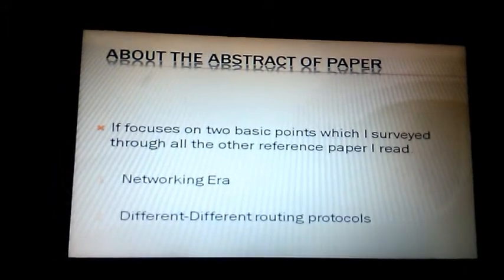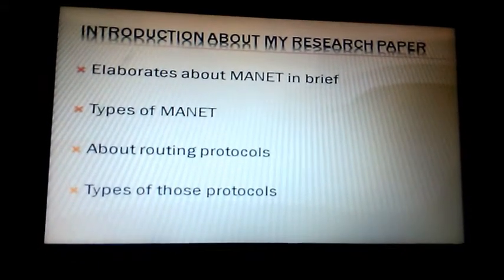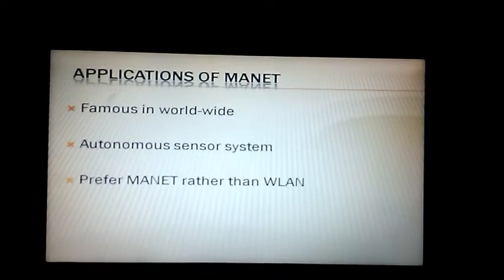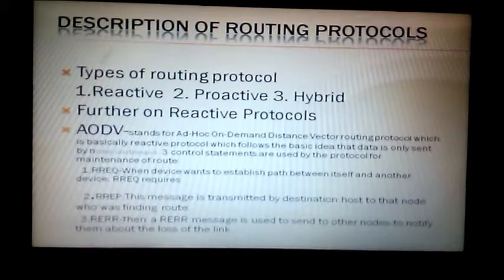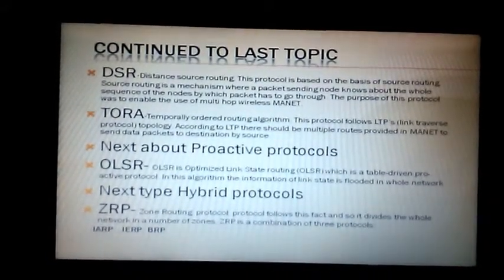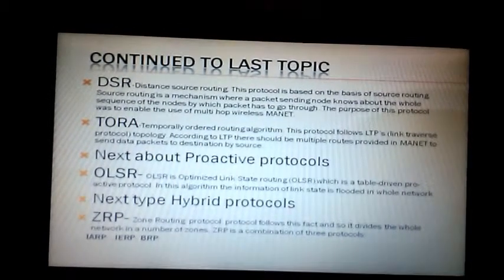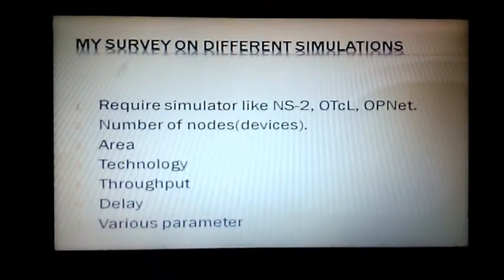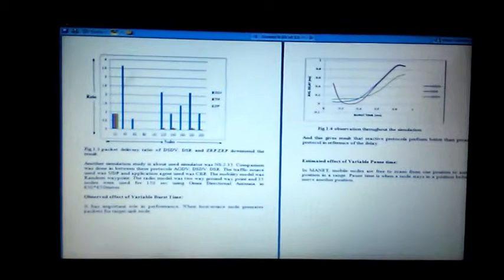ICMRP 215 (Nikita Sharma)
Nikita Sharma

SUBJECTIVE ANALYSIS OF ROUTING PROTOCOLS IN MANET